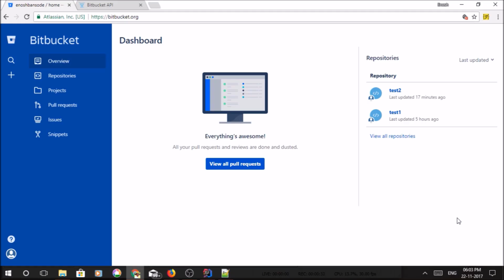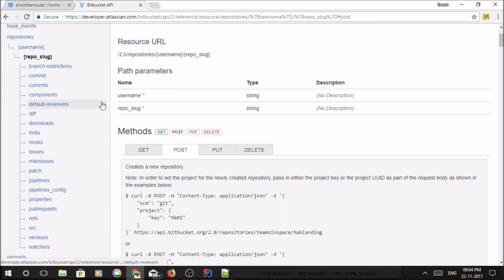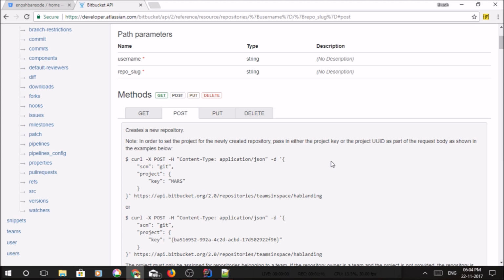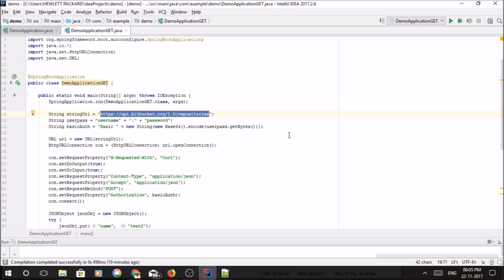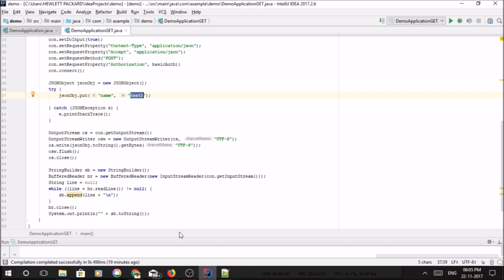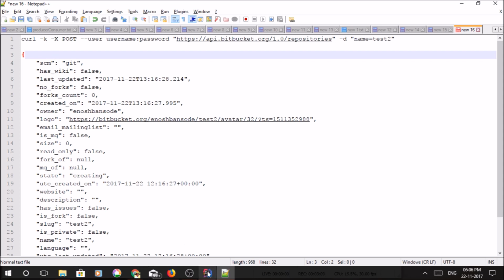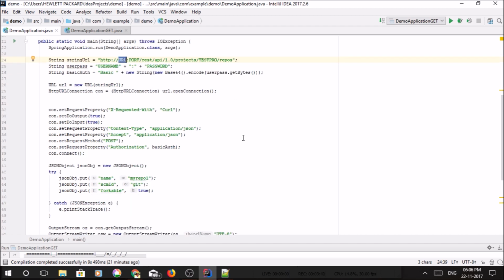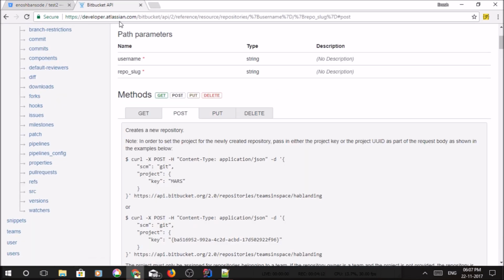Create Repository In Bitbucket using Java and curl